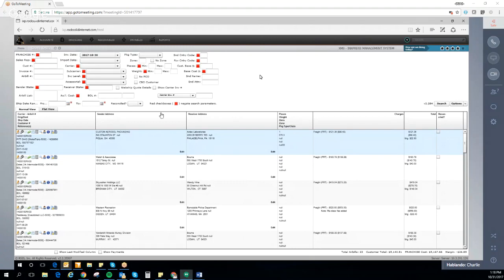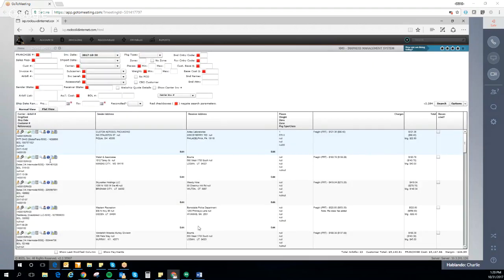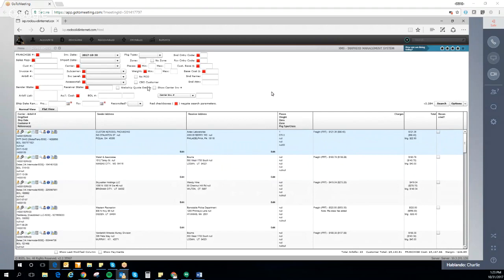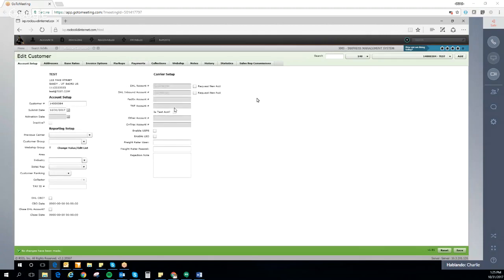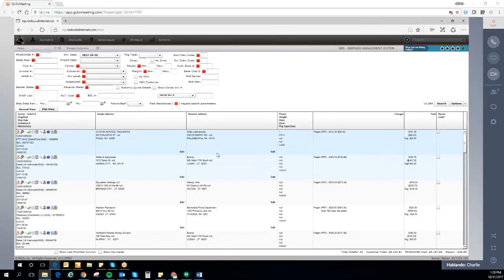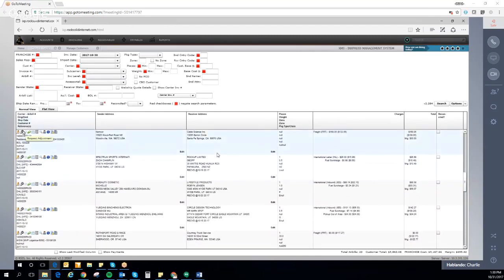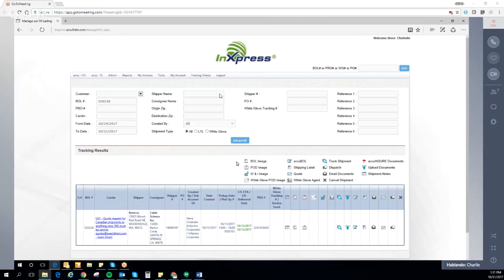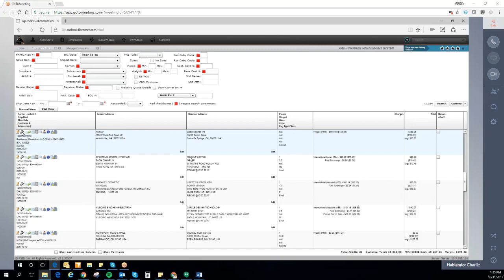InXpress Real # 4